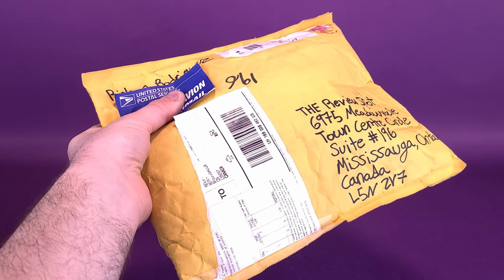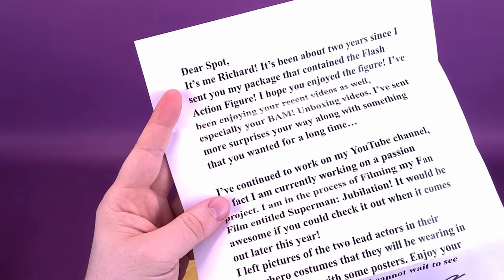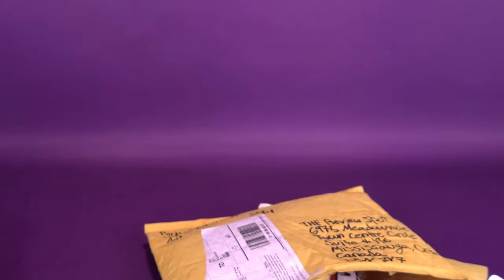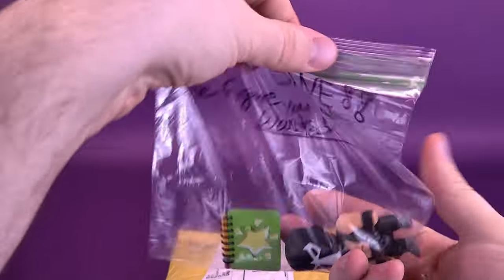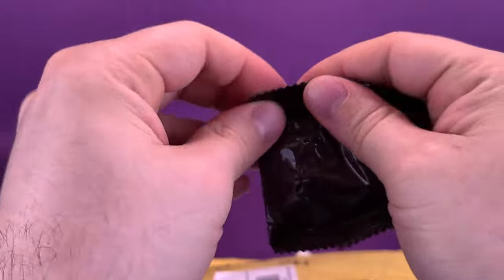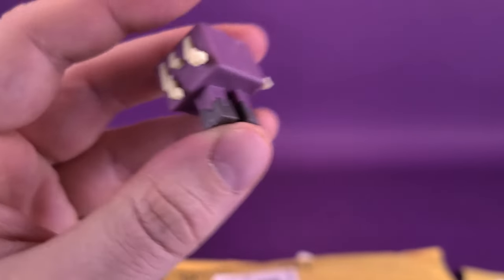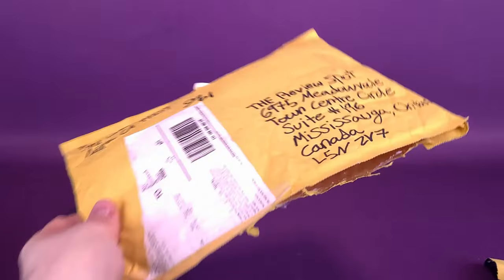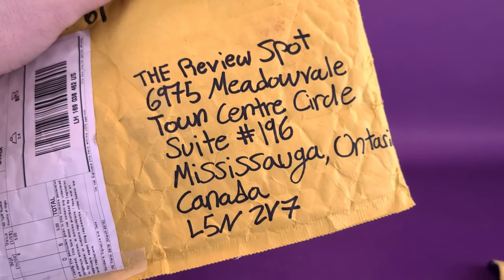Got A Bubble Envelope from Viewer Richard!